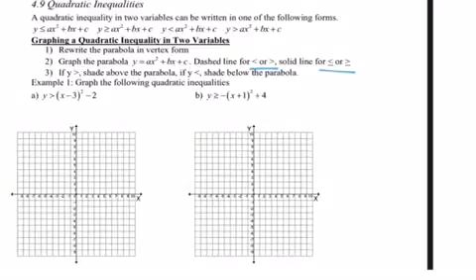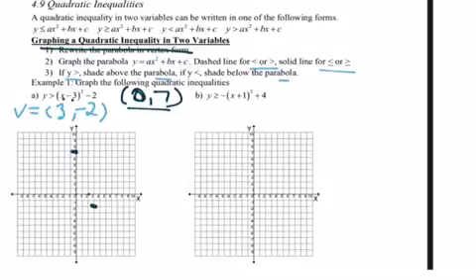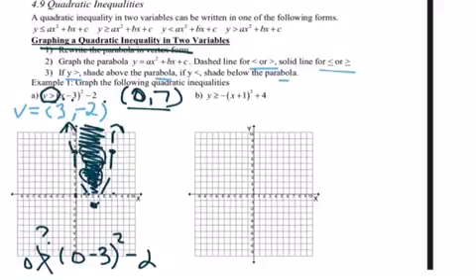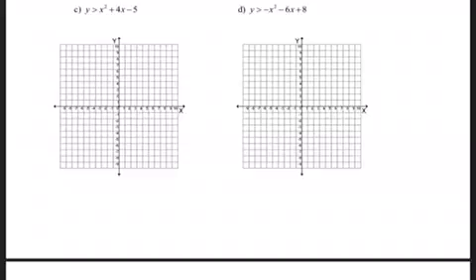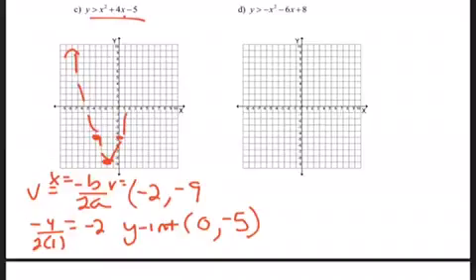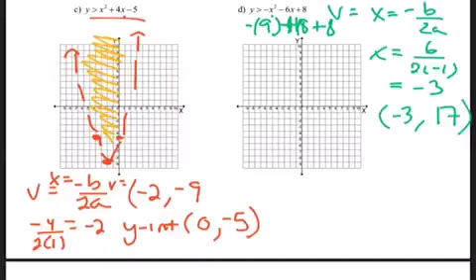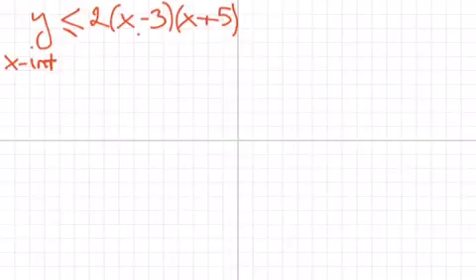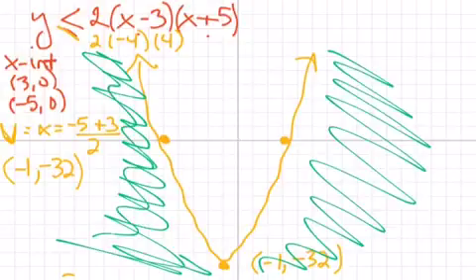AA2 4.9 Day 1 Part 1